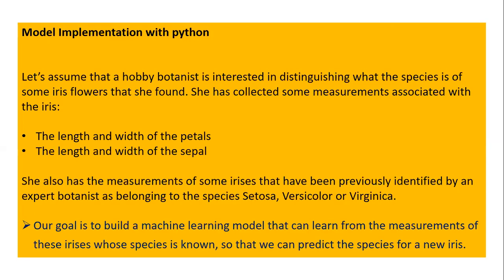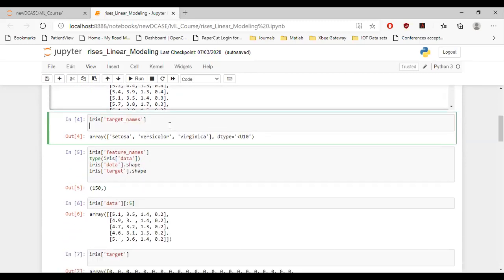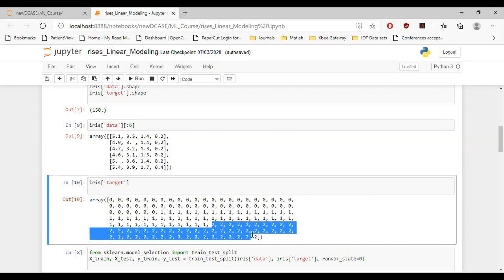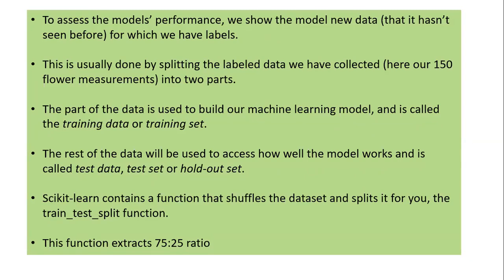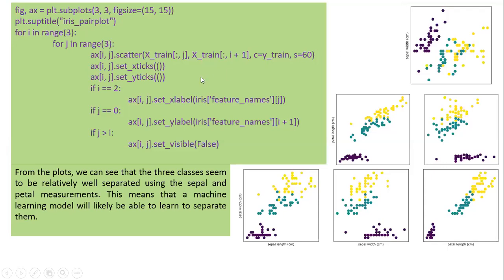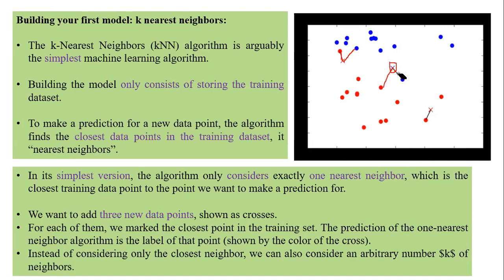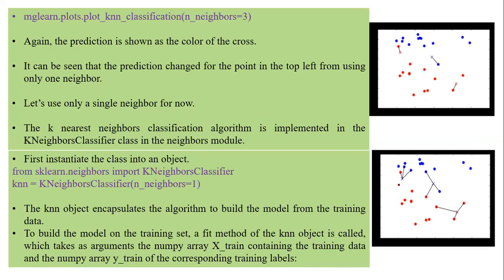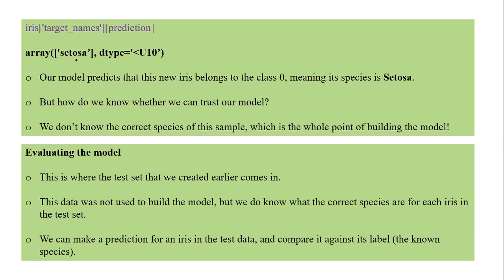ML_Lecture_4_B